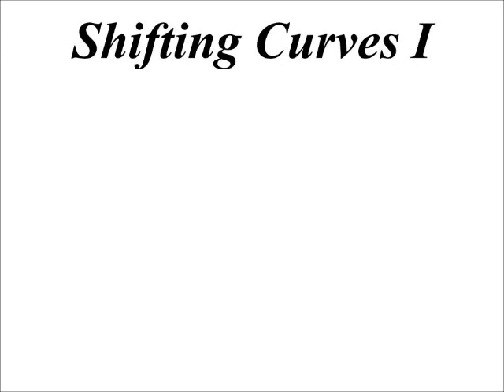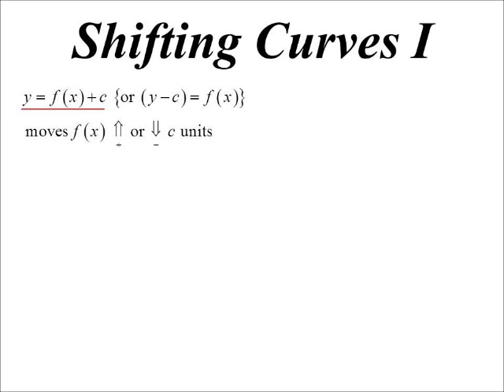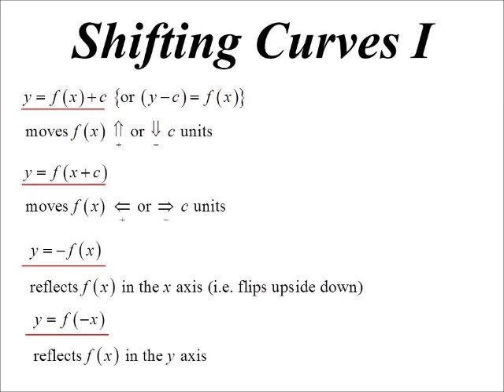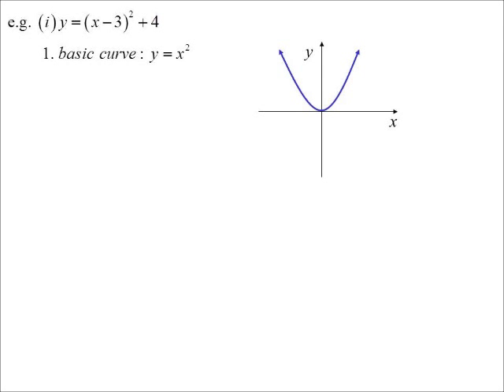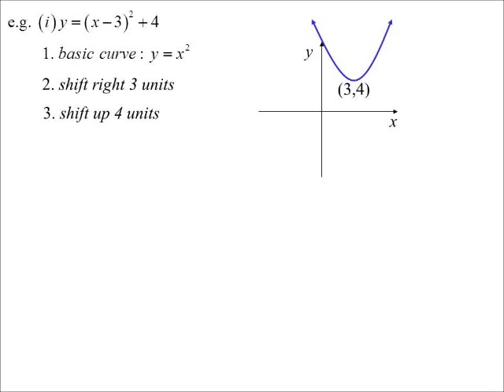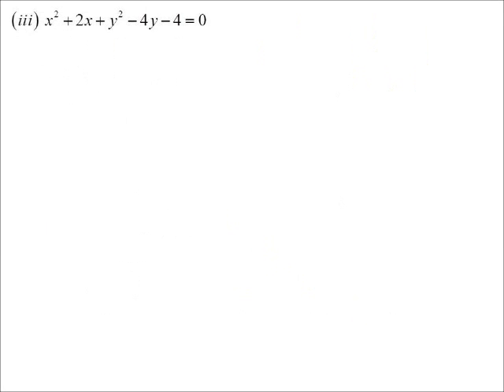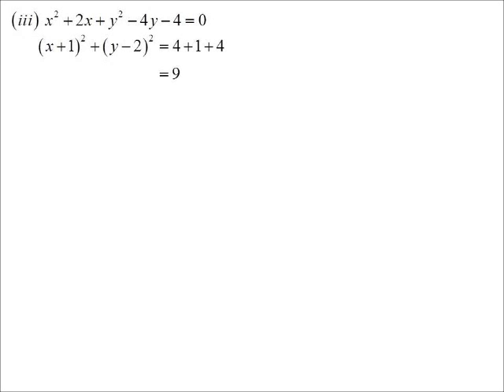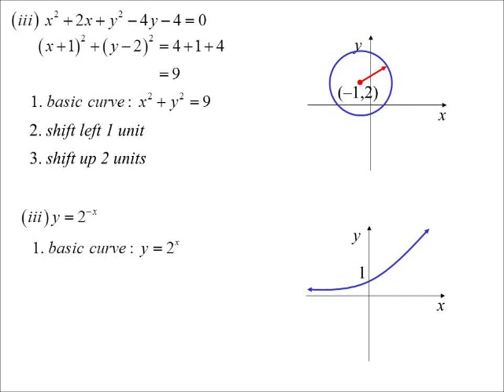11X1 T02 09 shifting curves I 2016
Translation and reflection of the basic curves.